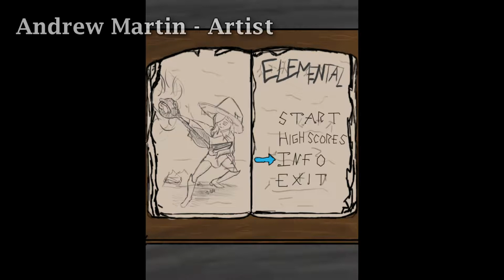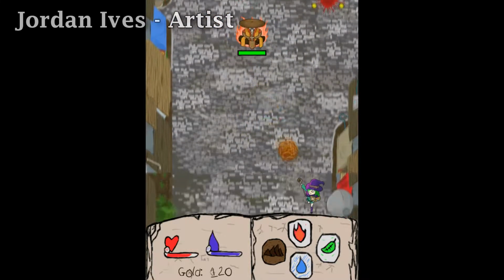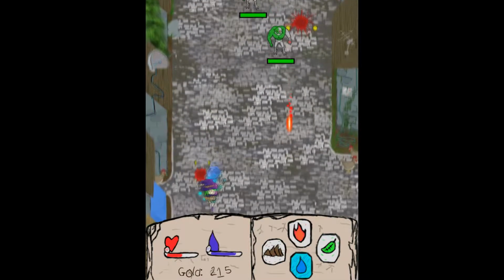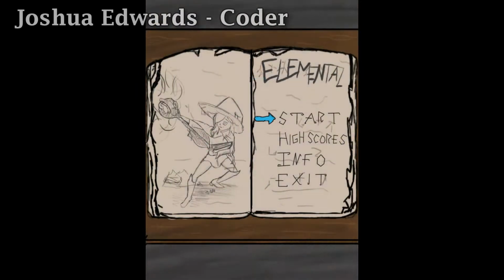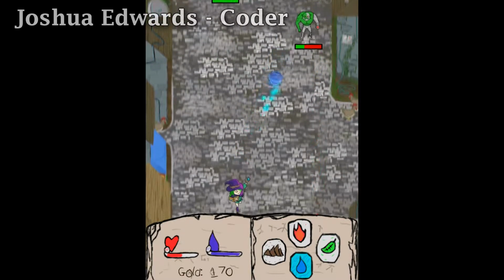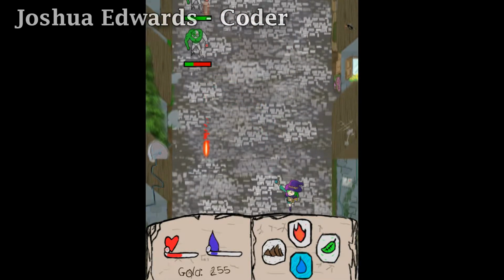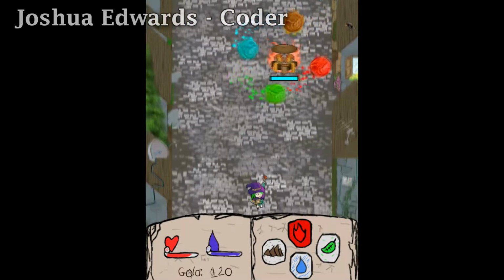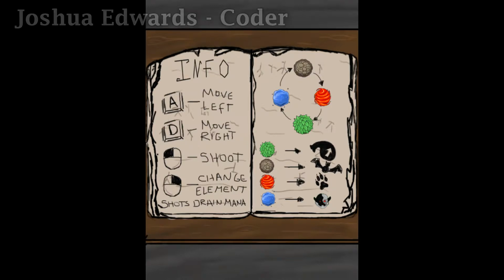Elemental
Artist – Team Leader - Andrew Martin - Student Number: 26018240
Artist - Kai Hoyland - Student Number: 26018814
Artist - Jordan Ives - Student Number: 26020938
Coder – Scrum Leader - Joshua Edwards - Student Number: 25019371
Coder - Jake Hanne - Student Number: 26027599